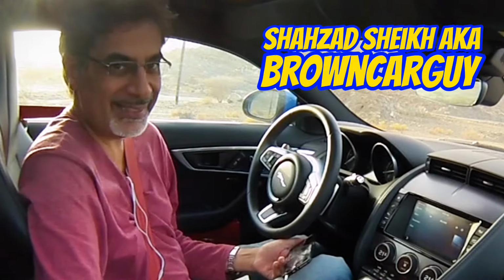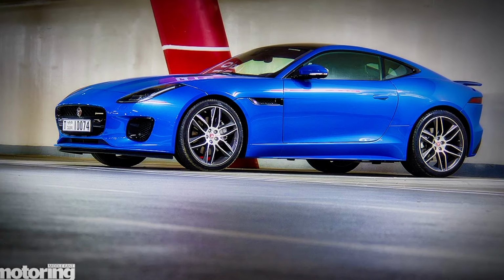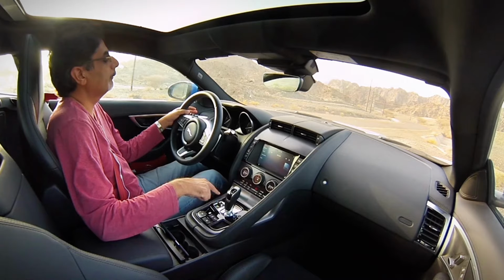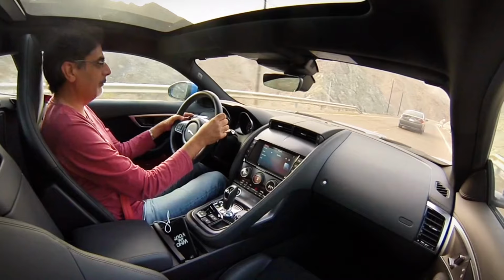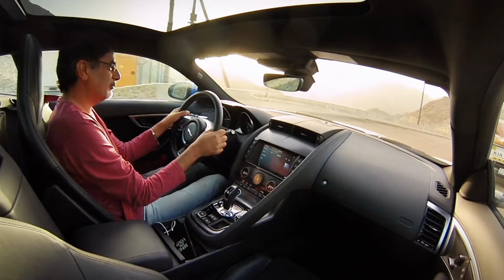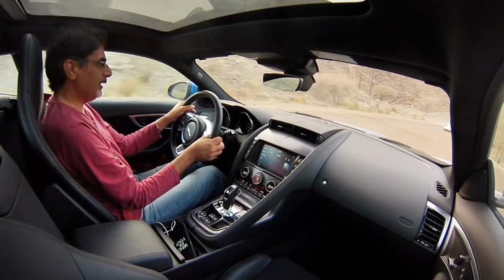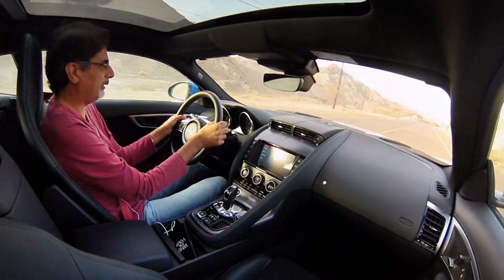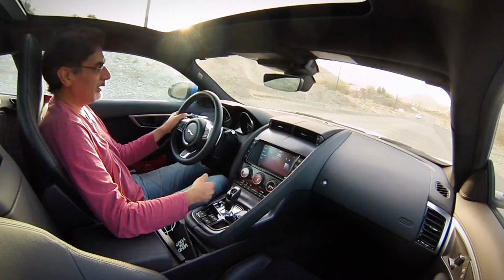Jaguar F-Type Review (£29,000) | Flashback Road Test:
Flashback Road Test for FlashbackFriday - here's my drive review of the 2018 Jaguar F-Type 2.0-litre that I tested for Motoring Middle East back in the UAE. Brand new these were over £50,000, today you can get a good 2018 example like the one tested for under £30,000.

In this review I drive it hard on some open roads in UAE mountains.

Get my debut novel (perfect for petrolhead bookworms) 'The ULEZ Files'